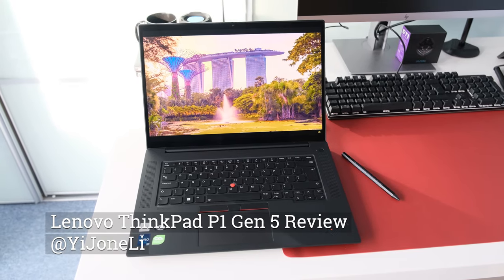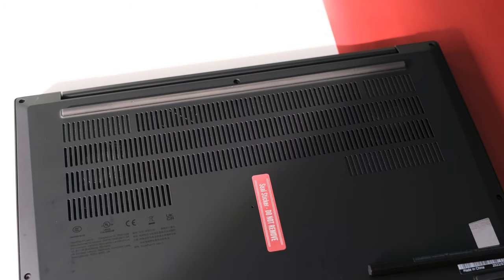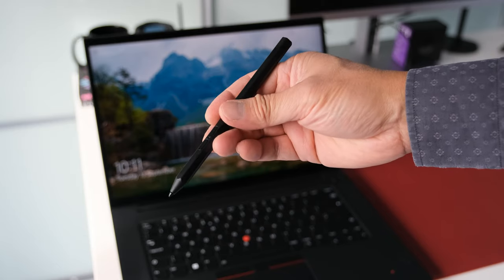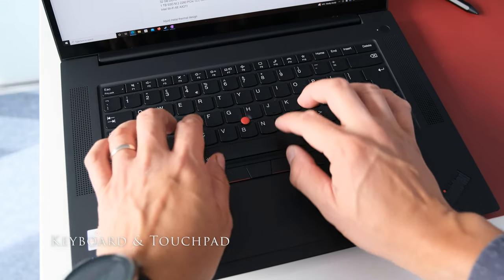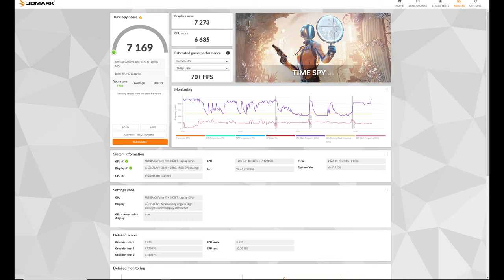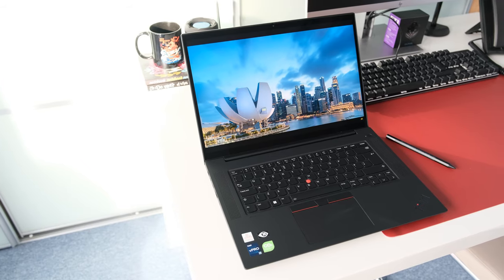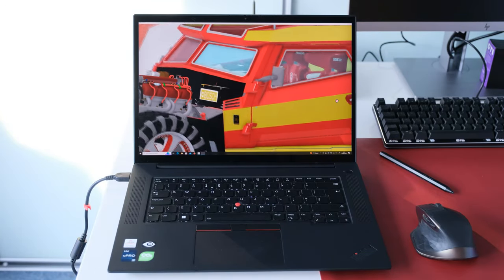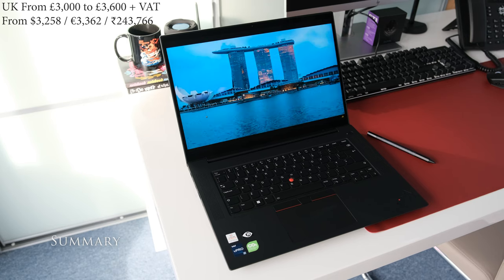Lenovo ThinkPad P1 Gen 5 Mobile Workstation (I7-12800H, 16" 4K, RTX 3070 Ti) Review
A review of the Lenovo ThinkPad P1 Gen 5 mobile workstation laptop (i7-12800H, 16" WQUXGA (3840 x 2400), 32Gb DDR5, 1TB PCIe Gen4x4, NVIDIA RTX 3070 Ti GPU)

The Lenovo ThinkPad P1 Gen 5 was quietly announced as the successor to the flagship mobile workstation, the P1 Gen 4. New internals include Intel 12th Gen Alder Lake-H CPU’s, DDR5 memory, liquid metal thermal paste for improved cooling, and a new 165 Hz WQXGA screen option. Is it worth shouting about? Let’s find out.

0:00 Introduction
0:30 Design
2:15 Display
3:30 Lenovo Precision Pen 2
4:06 Connectivity
4:49 Keyboard & Touchpad
5:43 Audio & Webcam
6:21 Performance
7:04 Benchmarking Results
8:28 Target Audience
8:49 Graphics
9:25 Gaming
9:56 Battery Life
10:24 Security
10:39 The Good, The Bad and The Really Bad
10:41 Pulsating Performance
11:03 Gorgeous Screen
11:15 One M.2 Slot
11:25 Weak Battery Life
11:36 Can’t hear you!
11:49 Hot baby!
12:11 Competition
12:37 Summary
13:16 Outro

LinkedIn: Dove Computer Solutions Ltd

We own no rights or claim to the TV shows and games shown in this review.

UK SKU’s: 21DC0015UK *Special review model.
P1 Gen 5 (Type 21DC 21DD) Laptop (ThinkPad) - Type 21DC

Competition::
HP ZBook Studio G9
Apple MacBook Pro 16
Razer Blade 15 2022
MSI CreatorPro Z16P
Dell XPS 17
ASUS ProArt Studiobook 16 OLED